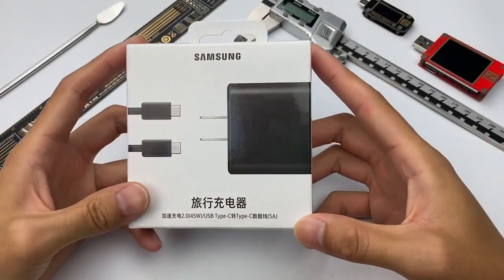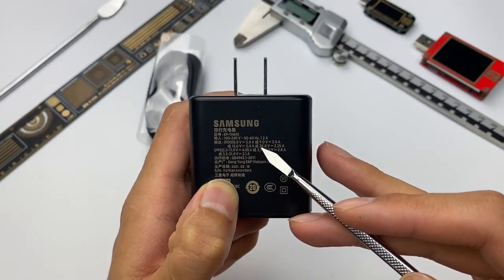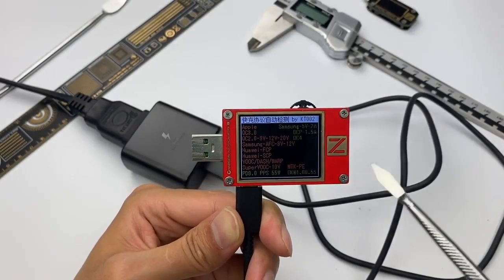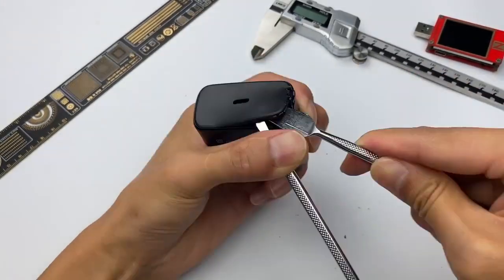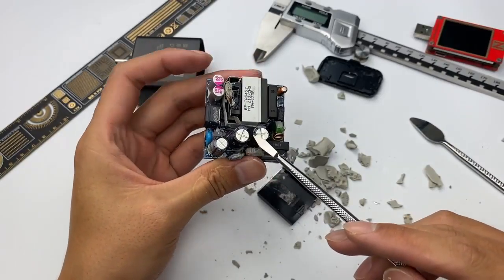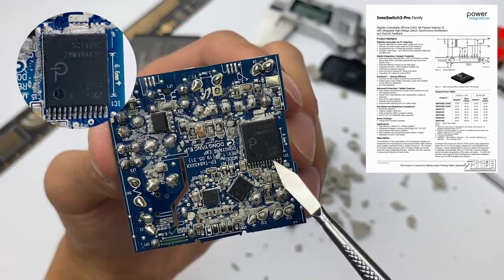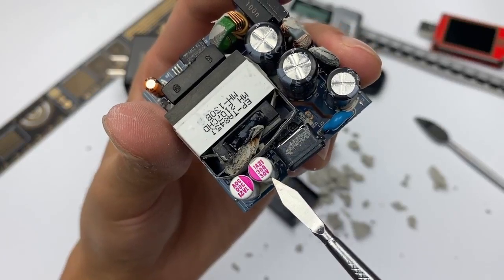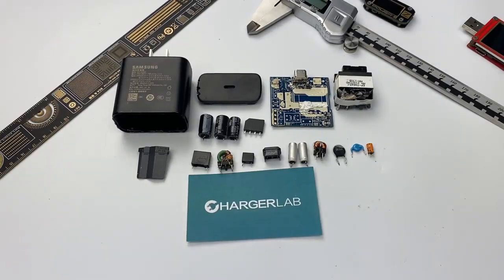EvoFine Samsung 45W USB C Fast Charging Wall Charger Adapter with 5A Cable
🔌 Upgrade your charging game with the EvoFine Samsung 45W USB C Fast Charging Wall Charger! 🔋

Are you tired of waiting for your devices to charge at a snail's pace? Look no further! Introducing the EvoFine 45W USB C Fast Charging Wall Charger, designed to supercharge your Samsung devices and other compatible gadgets at lightning speed.

🚀 Key Features:

1️⃣ 45W Power Delivery: Unleash the full potential of your Samsung devices with a whopping 45 watts of power delivery. Say goodbye to long charging times and hello to a quick power boost!

2️⃣ Universal Compatibility: Not just for Samsung! This USB C wall charger is compatible with a wide range of devices, including smartphones, tablets, laptops, and more. No need to carry multiple chargers for different devices – simplify your charging setup.

3️⃣ Compact and Portable Design: Take fast charging on the go! The EvoFine wall charger is compact and lightweight, making it perfect for travel, work, or everyday use. Slip it into your bag or pocket, and you'll always have a high-speed charging solution at your fingertips.

4️⃣ Built-in Safety Features: Your devices are precious, and we understand that. The EvoFine charger comes with built-in protection against overcharging, overheating, and short circuits, ensuring a safe and reliable charging experience.

5️⃣ LED Indicator: Stay informed about your charging status with the LED indicator. It glows to signify when your device is charging, so you're always in the loop.

Upgrade your charging experience today with the EvoFine Samsung 45W USB C Fast Charging Wall Charger. Don't settle for slow charging – embrace the speed! ⚡🔋